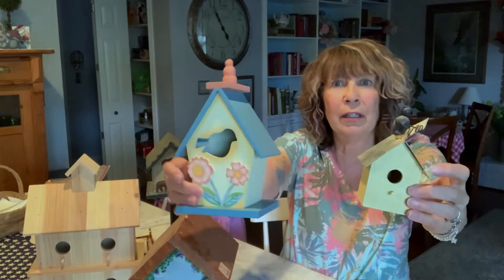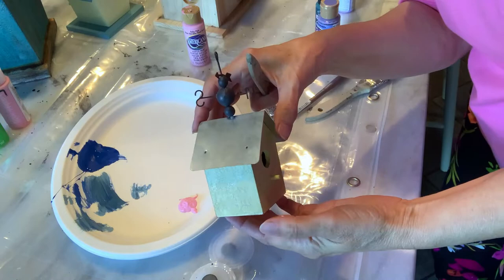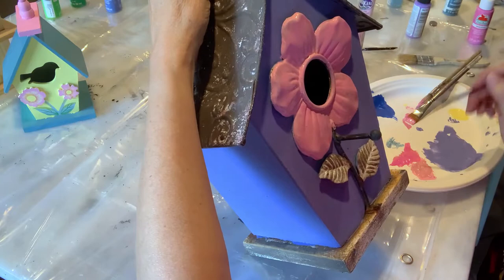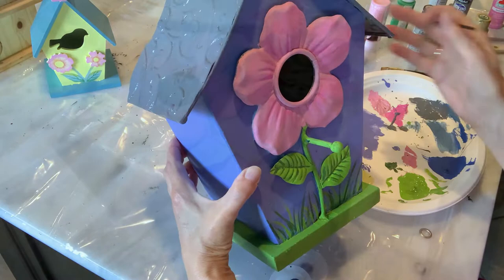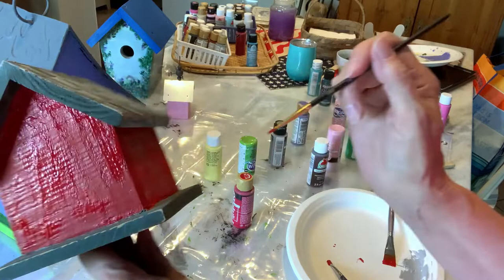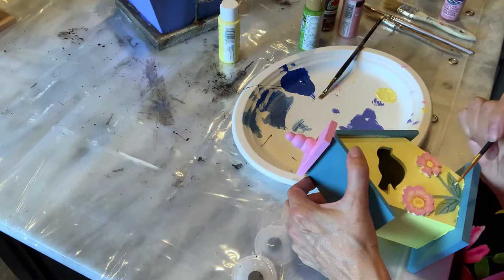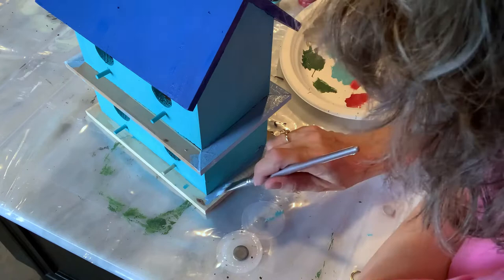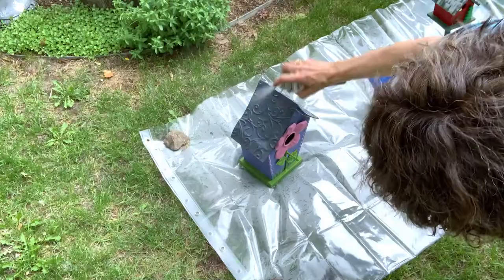PAINTING BIRD HOUSES ~ Six Ideas for You Including Dot Mandala Art 🖌🖌🖌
🖌🖌🖌 Hello, and if you are looking for inspiration for garden decor this video is for you.  There is nothing so cheerful and cute as a few bird houses in your garden. 😀 Join me as I paint up 6 thrifted, banged up and bare wood houses for our birdies 🐦🐤.  Have a lovely weekend, Mary 🐝🪺🌳

🌿 Rocky Mountain Gardens is a friendly, home-centered channel that shares all things about gardening, decor, holiday decorating, paper crafting, painting, DIYs and more!  Welcome friends, Mary 😀